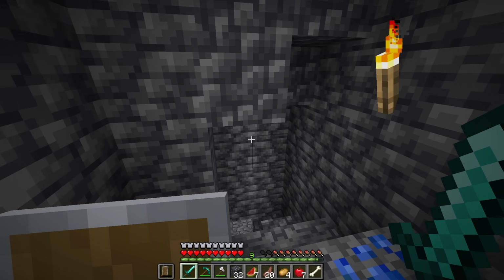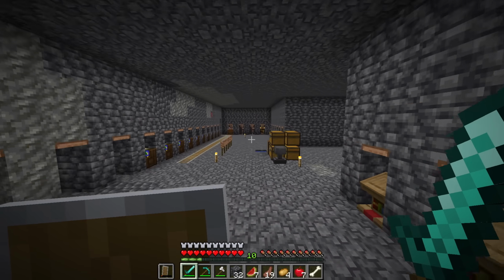Living Inside My Enemy's Base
(please watch)

Like ParrotX2 and his School's Minecraft Server / School SMP Series where he Started a War or Ended a War. Not Leowook, RoshamboGames, ClownPierce and his LifeSteal SMP Season 2 / his School's Minecraft Server / School SMP / Brothers SMP/ LifeSteal SMP series/ Minecraft LifeSteal SMP season 2. Not Technoblade / TommyInnit / or any other Dream SMP member. This is a new and original Minecraft idea like HermitCraft or LastLife with Grian and MumboJumbo or Clown Pierce, Doly, Rasplin, Only_a_squid and DolphinOklol or SpokeIsHere. Survival is harder than Hardcore Minecraft because PVP is on and there is revenge, griefing, stealing, scamming, and war!